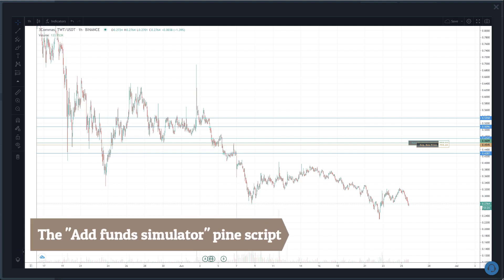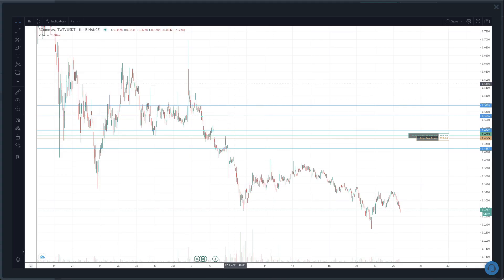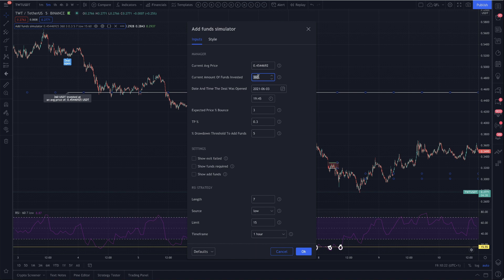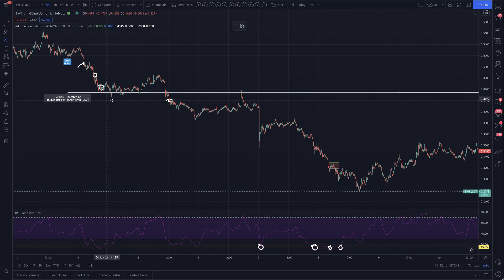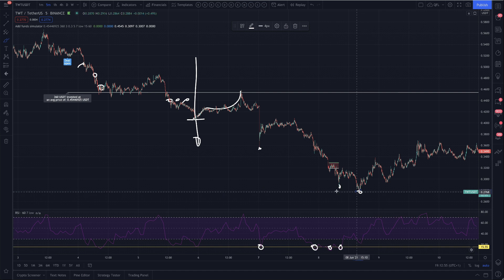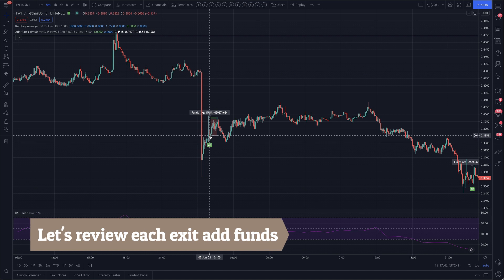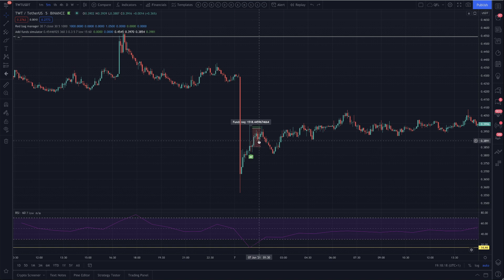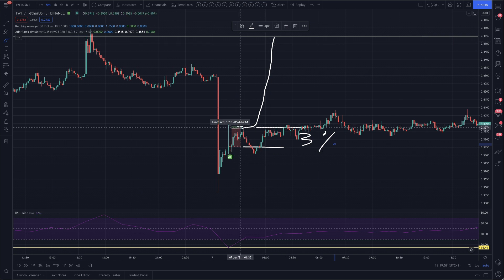Exit bad deals using the add funds simulator - 3commas trading bot tutorial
00:00 The "Add funds simulator" pine script
01:38 Example red bag deal TWTUSDT
02:44 Entering the details in the simulator settings
04:17 percentage drawdown threshold
04:45 The exit strategy
05:36 RSI strategy used to pick add funds prices
07:14 TP parameter
07:32 Expected price percentage bounce
08:25 The full simulation results
08:52 Let's review each exit add funds
10:01 Capitulating :)
10:59 What if we increase the percentage bounce expectation too much?
14:51 Intended uses for the script
15:26 Setting an alert for RSI on tradingview